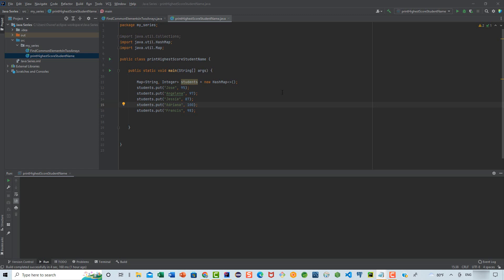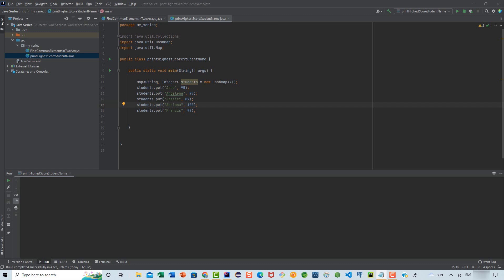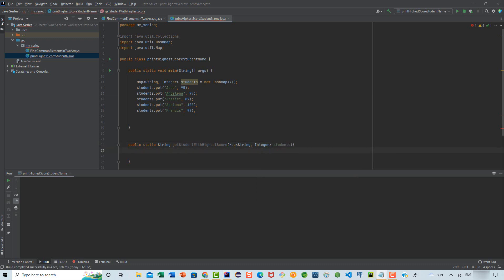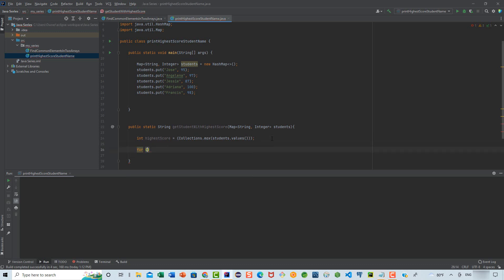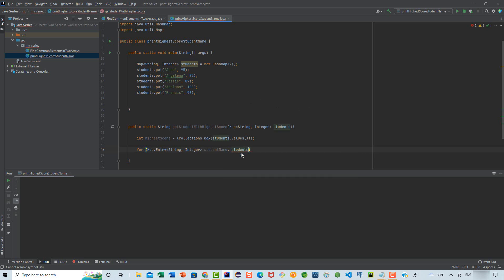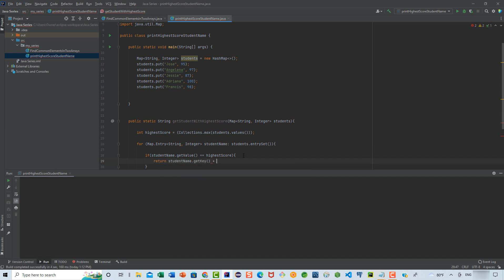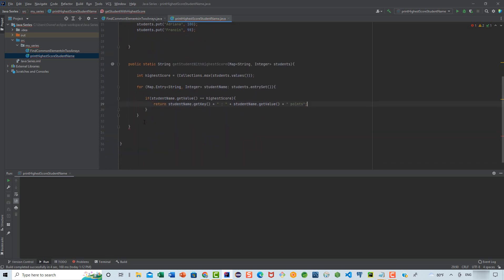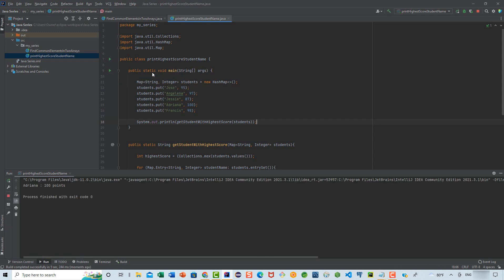How to get key and value of highest value in a Map in Java